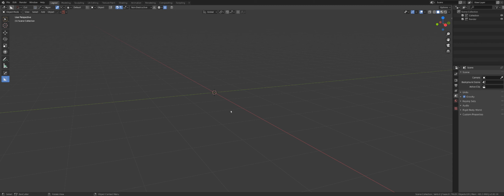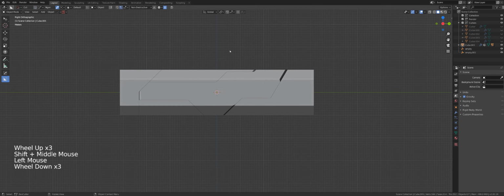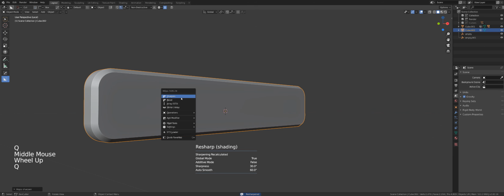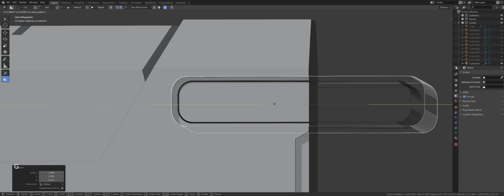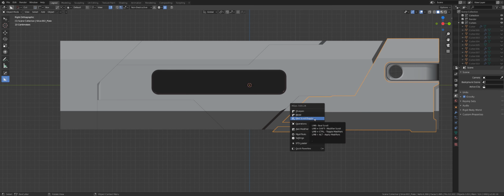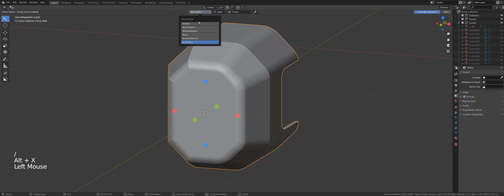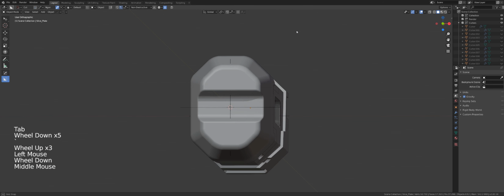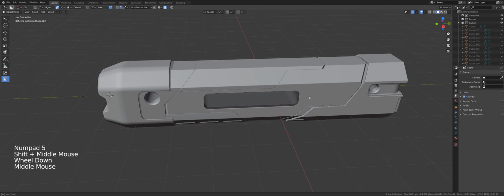HARD SURFACE modelling TUTORIAL for Blender 2 8 with addons - small scifi container PART 1